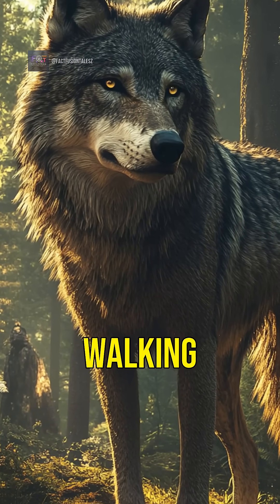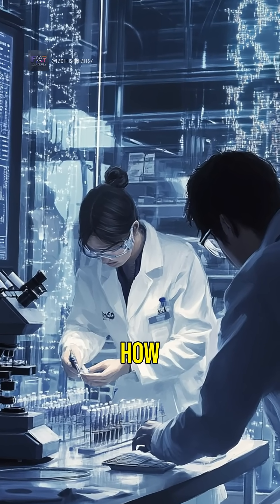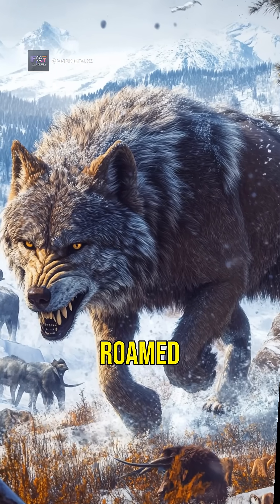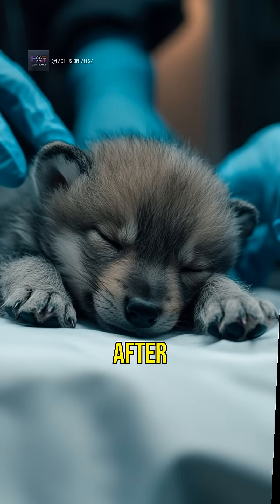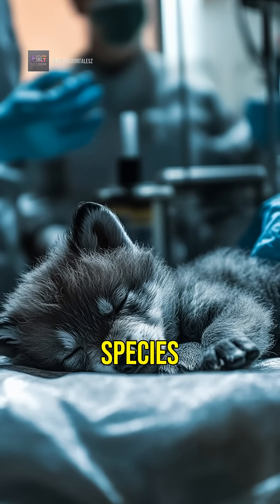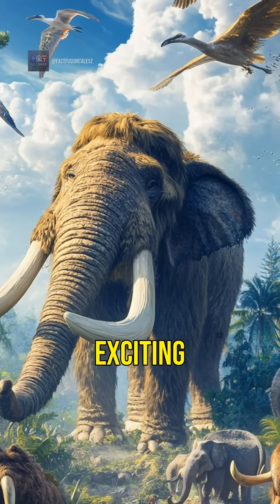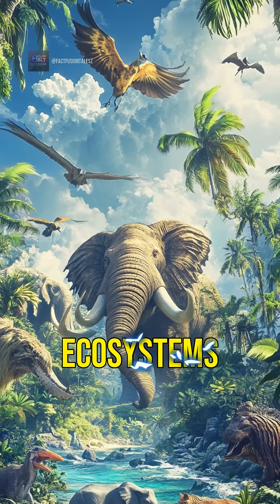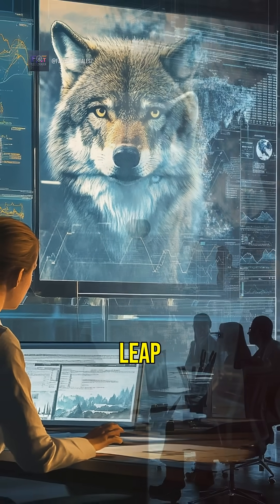Bringing Back the Dire Wolf: A Modern Ice Age Wonder!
What if we could walk alongside a creature from the Ice Age? Scientists have done just that by cloning the dire wolf, an extinct beast that roamed North America over 10,000 years ago! Discover the groundbreaking technology behind this incredible feat, the birth of the first dire wolf pup, and what it means for conservation efforts. Could this be the beginning of reviving more extinct species? Join us as we explore the ethical and ecological implications of this monumental scientific achievement.